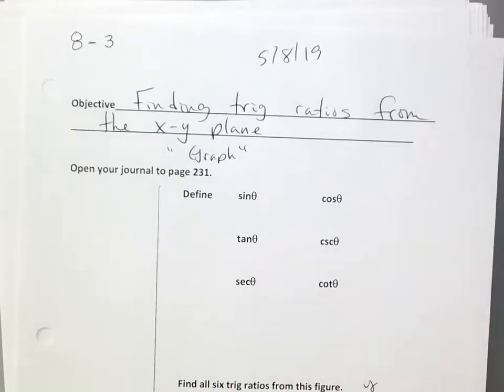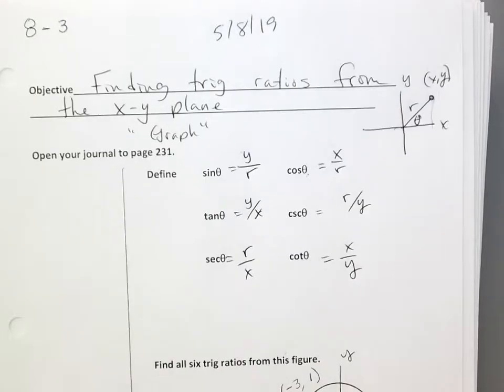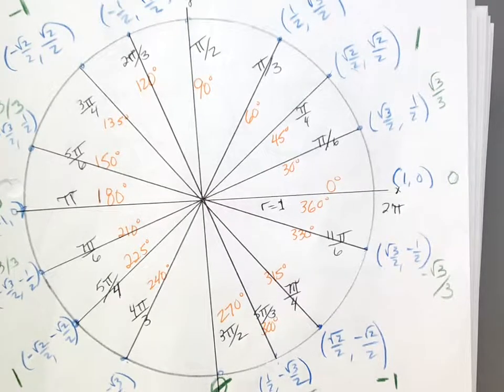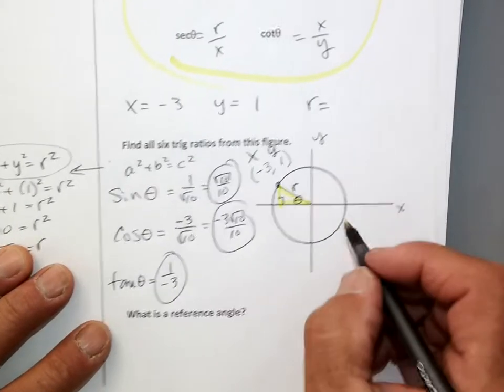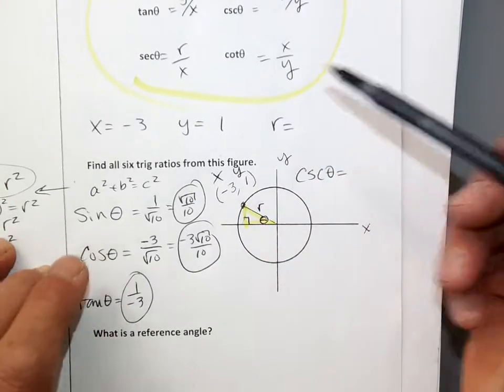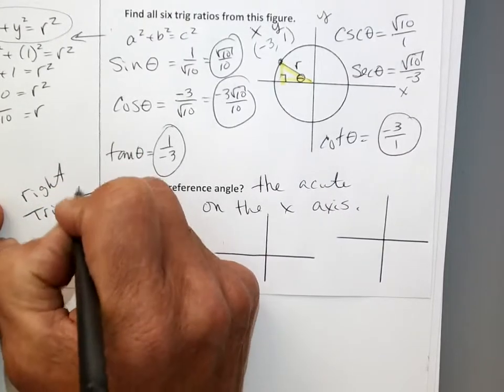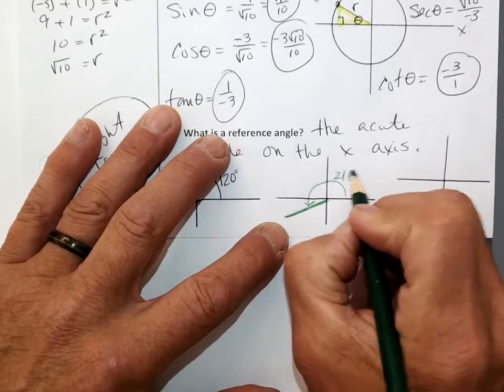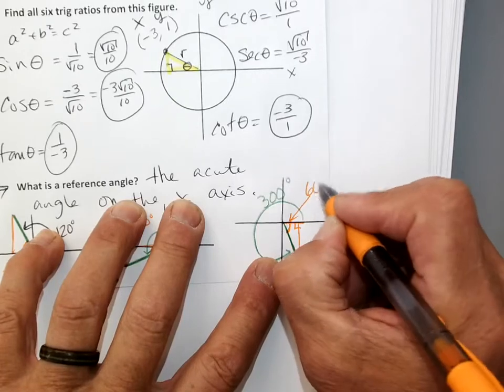8 3A2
Description